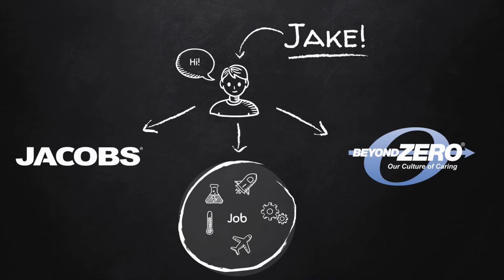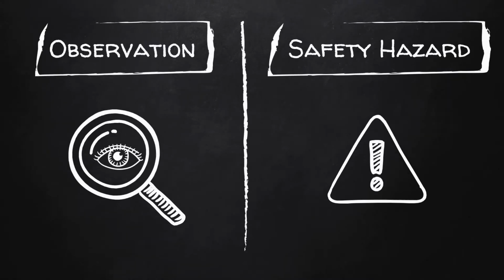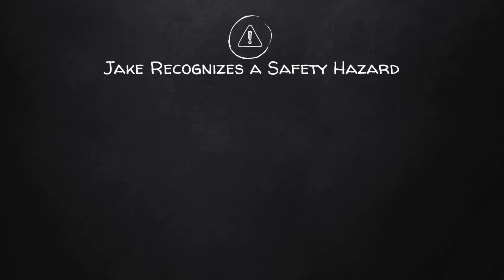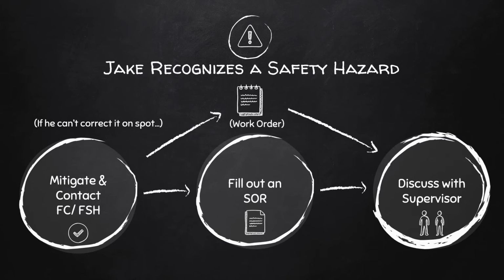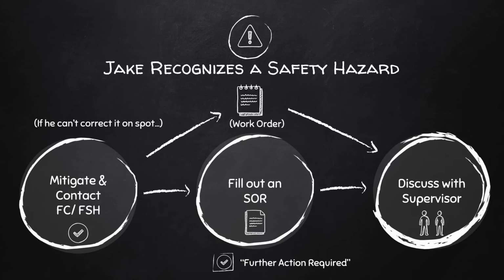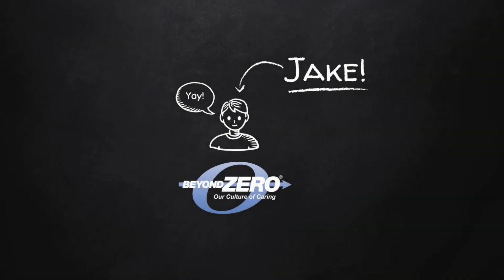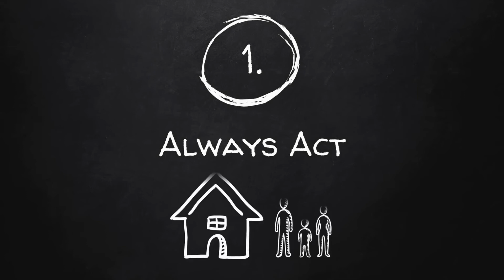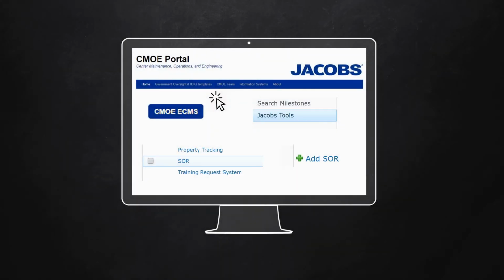BZ60 SecondLesson SORs